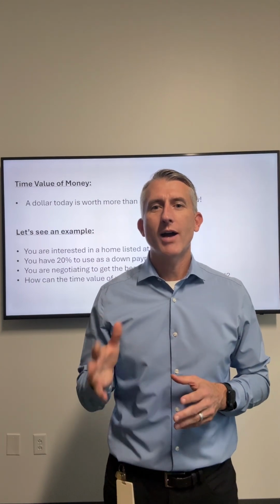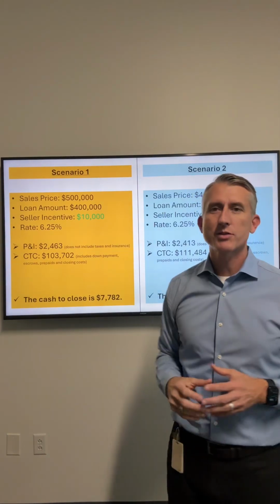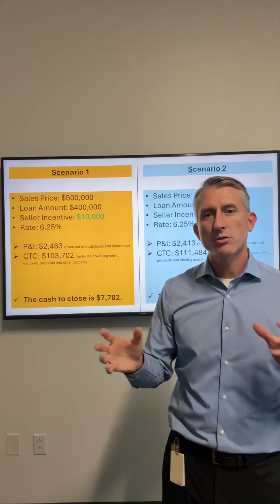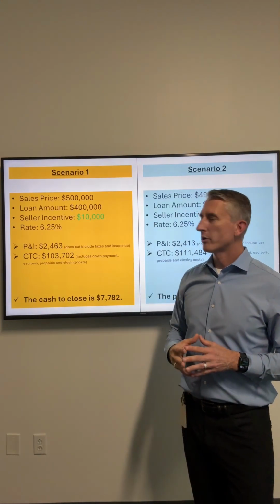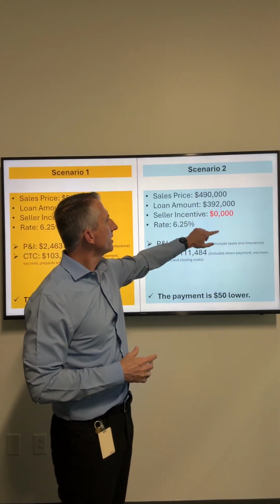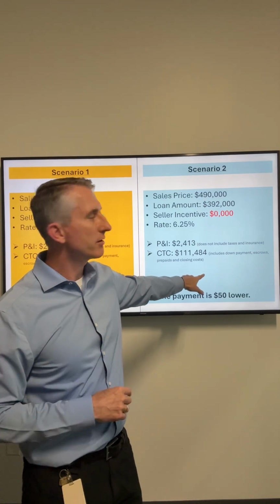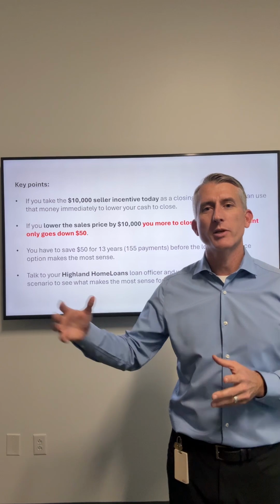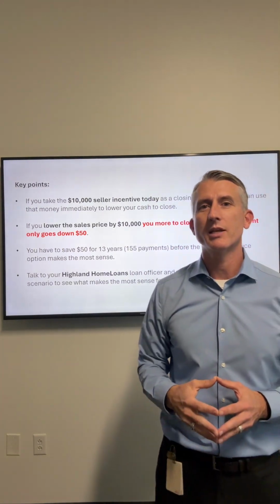October 8, 2025 Time Value of Money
Money today is worth more than money tomorrow.